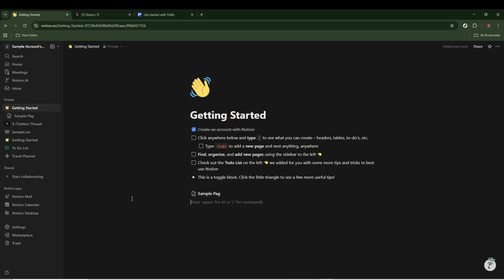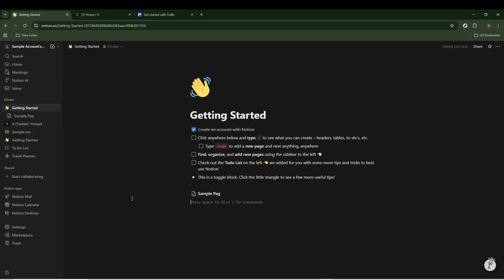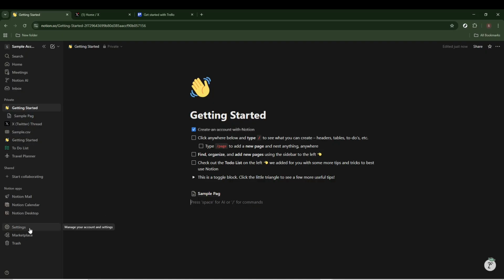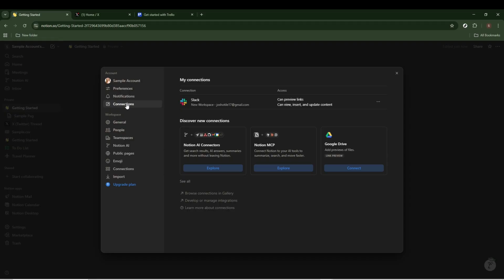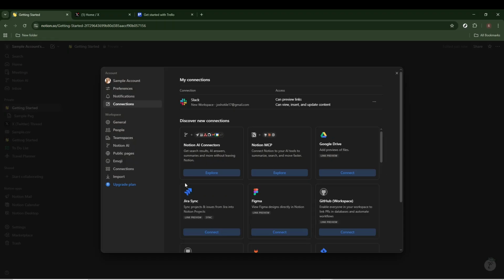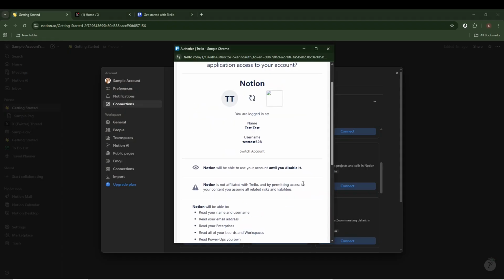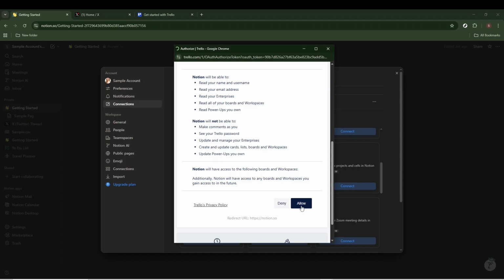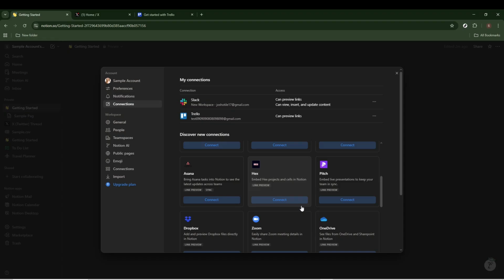How To Integrate Trello With Notion [2026 Guide]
Are you looking to streamline your project management by integrating Trello with Notion? In this video, we’ll walk you through the latest methods for making these two powerful tools work together seamlessly in 2026. Whether you're managing a team or keeping track of personal tasks, this guide covers everything from setup processes to advanced features that enhance your workflow.

By the end of this tutorial, you'll have a clear understanding of how to sync your Trello boards with Notion, maximizing productivity and organization.